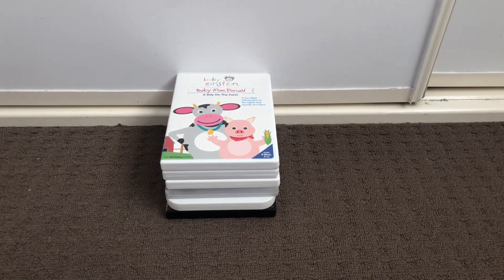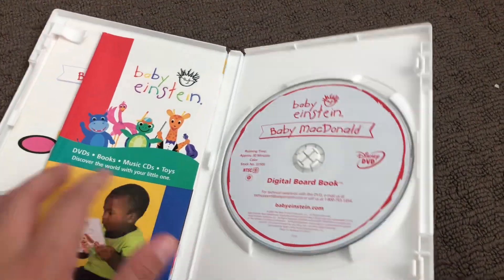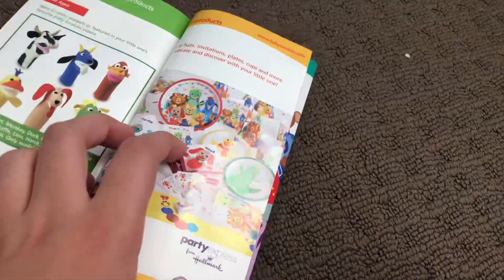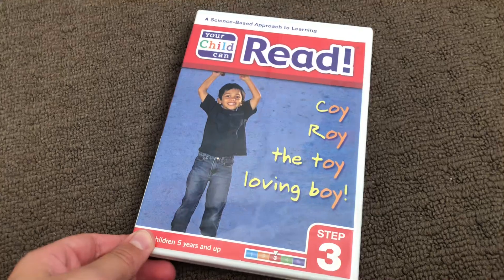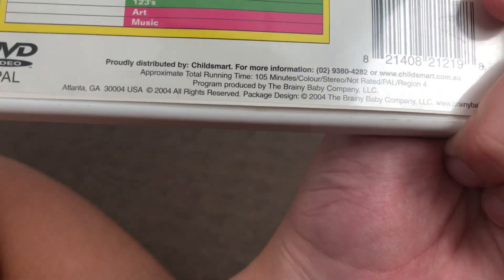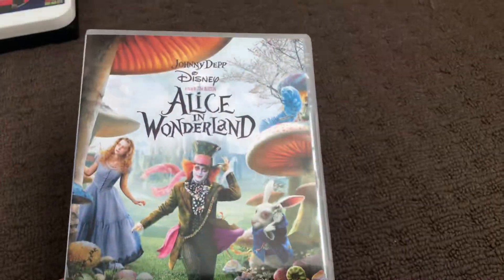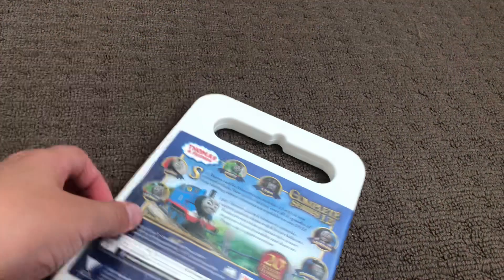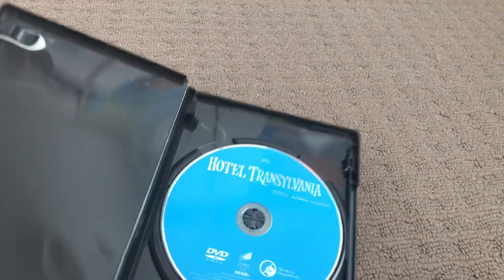Update to my DVD Collection Part 124